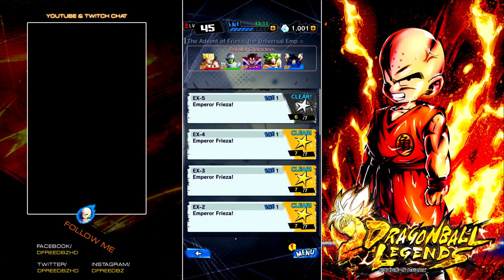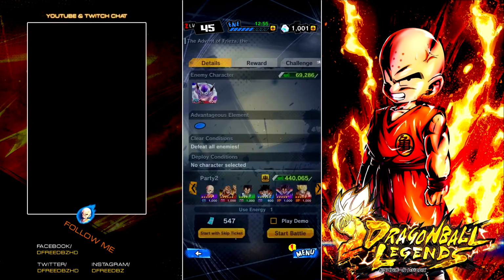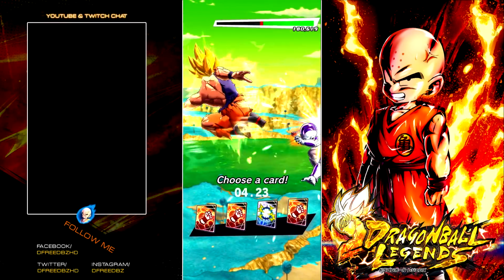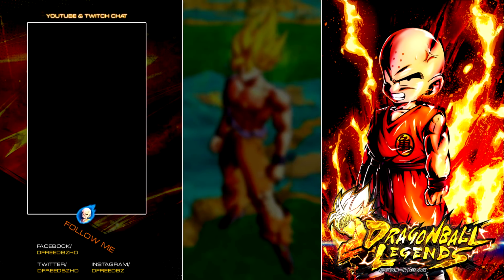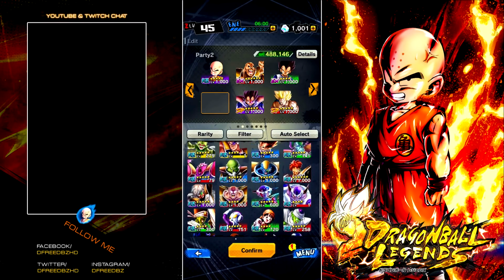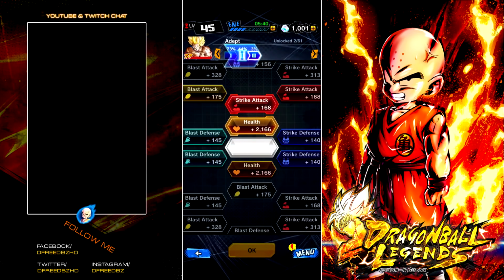HOW TO DO A 1.5 MILLION DAMAGE RISING RUSH IN DRAGON BALL LEGENDS | DB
HOW TO DO OVER 1.5 MILLION DAMAGE IN DRAGON BALL LEGENDS | DB Legends

Interested in supporting the stream? EVER